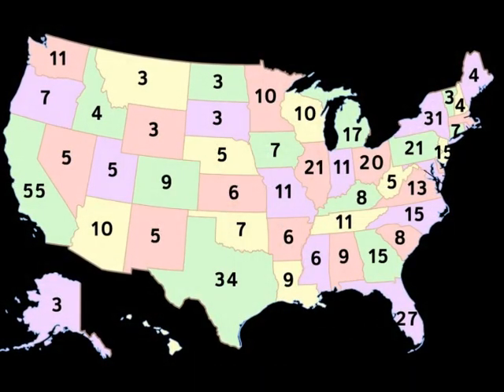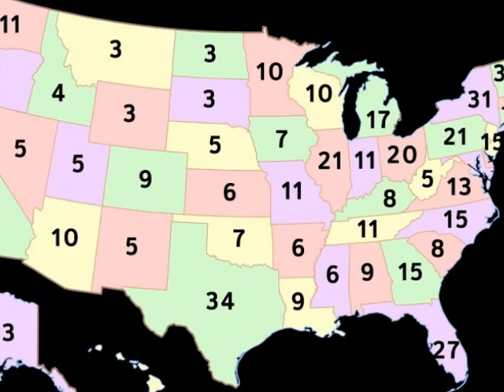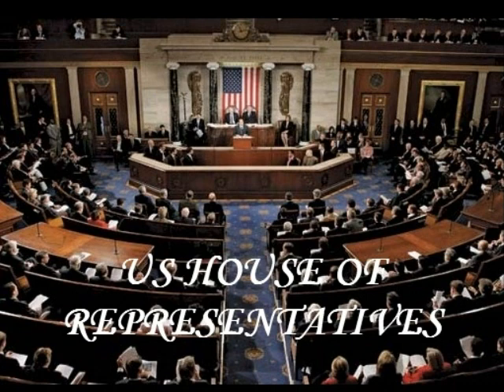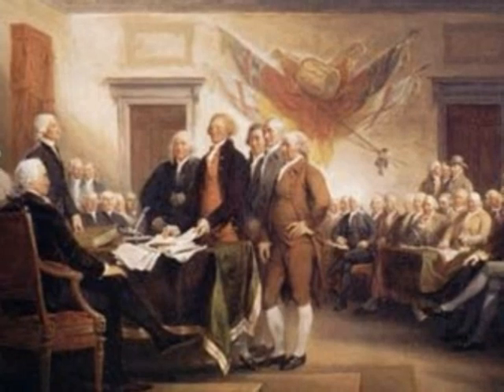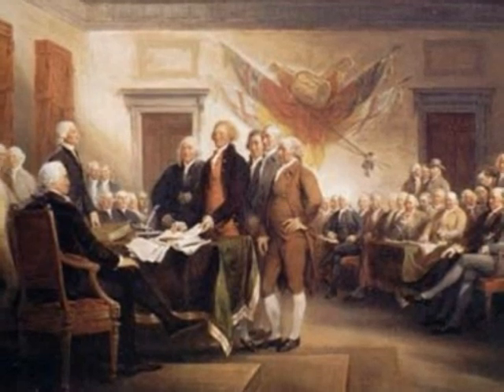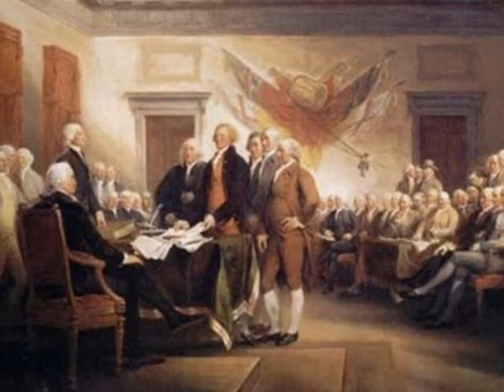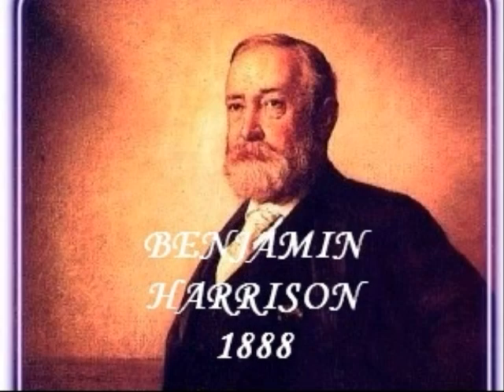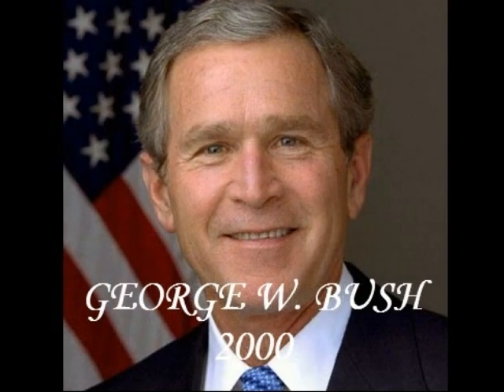"Electoral College" by Andrea Hartsell 156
DISTCO 2008 Winner General Technical Skills Teacher Level